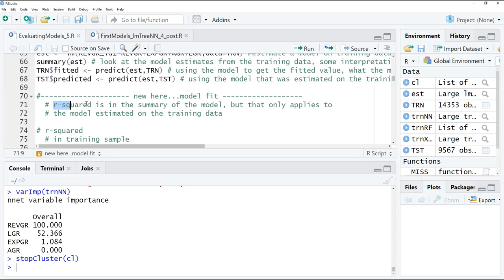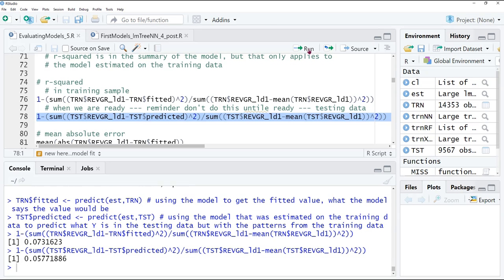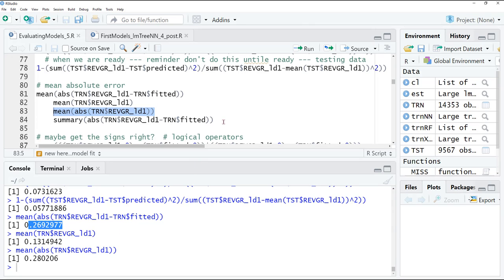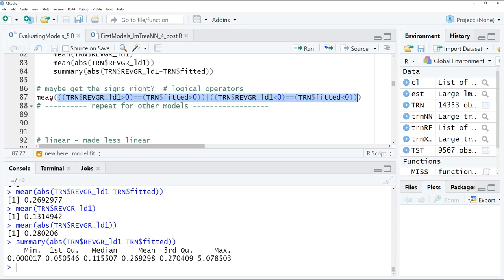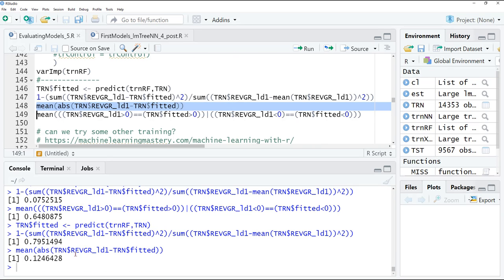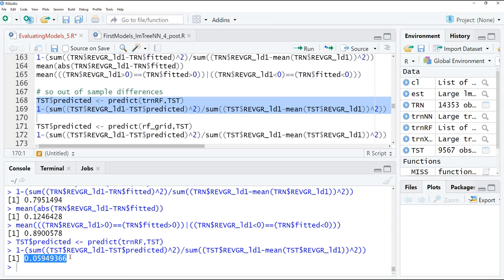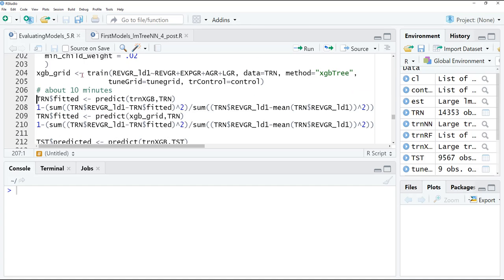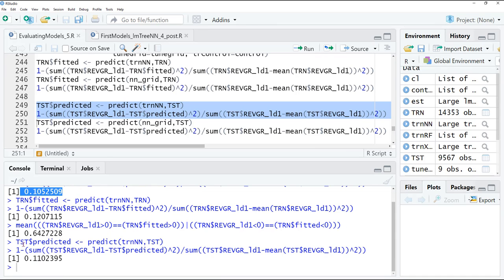Video 5 - dplyr, outliers, descriptions, and graphing